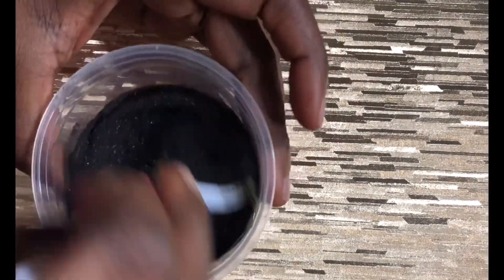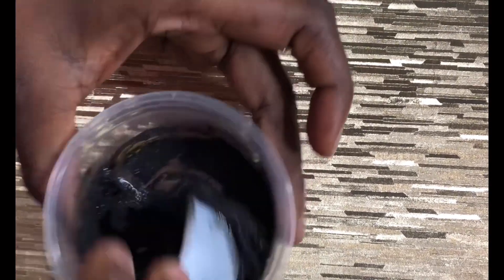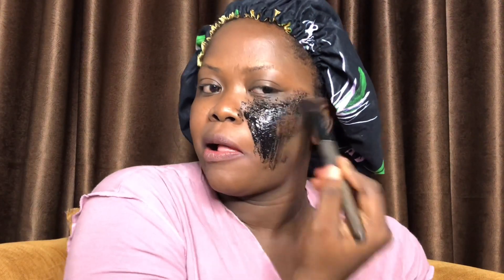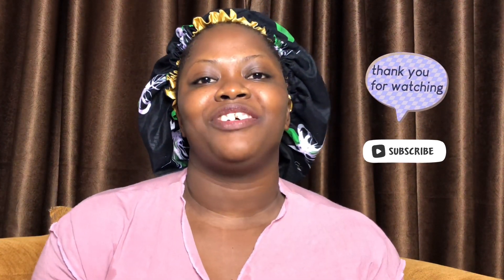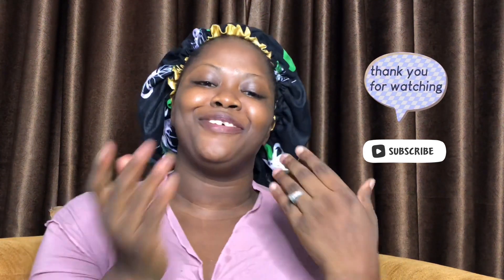SIMPLE SKINCARE ROUTINE| USING ACTIVATED CHARCOAL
The simplest skincare routine ever.
In this video, I share my simple skincare routine, using activated charcoal.
If you're looking for a natural acne remedy, activated charcoal may help by removing bacteria and other impurities from your pores. Controls oiliness. By removing dead skin cells and absorbing excess oil, activated charcoal may help give your skin a healthy glow without too much shine.

To purchase your activated charcoal, visit: @preciousgold_beauty_store on IG.
To purchase your Rose Water Visit @preciousgold_beauty_store on IG